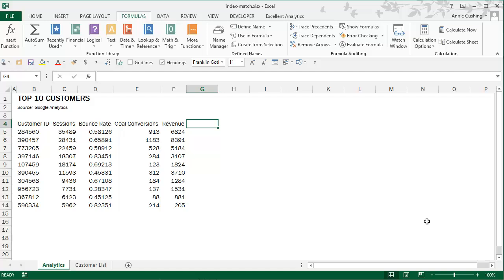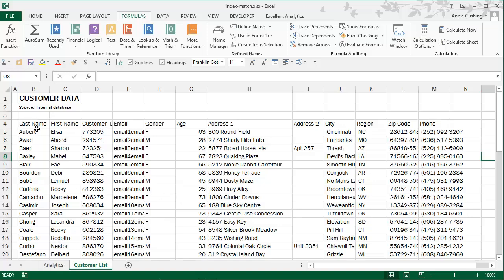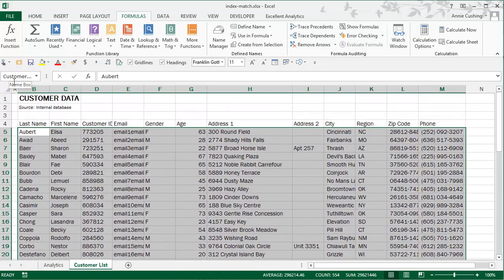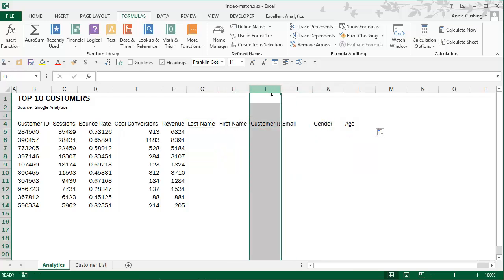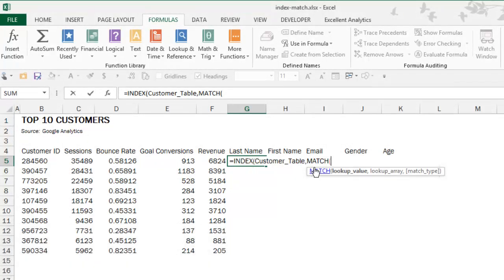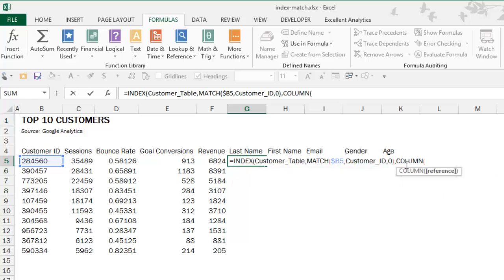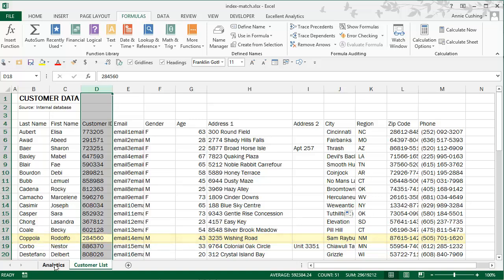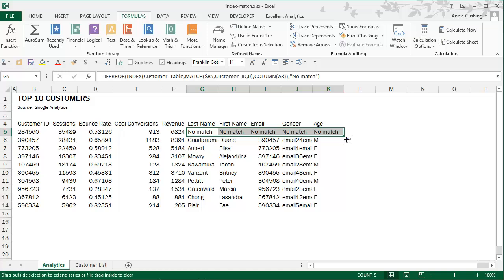INDEX MATCH Alternative to VLOOKUP Functions in Excel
Based on this post Sometimes Excel's VLOOKUP function fails to get the job done. This video tutorial explores when and how to use the INDEX MATCH alternative to VLOOKUP.